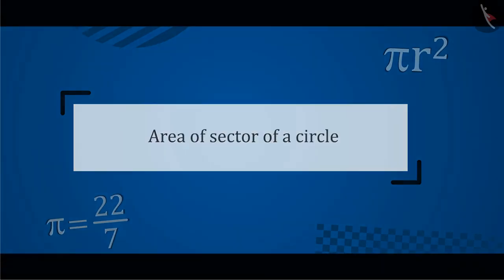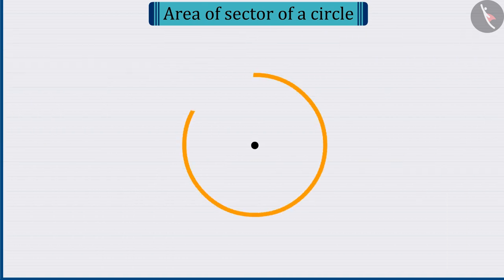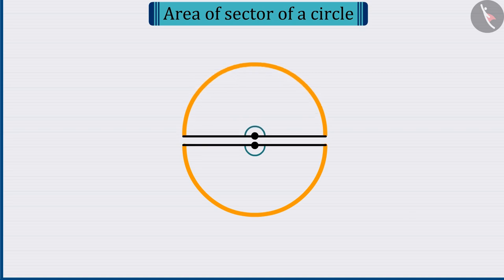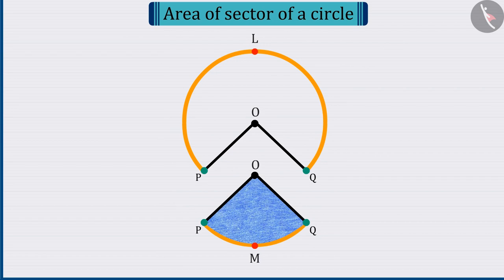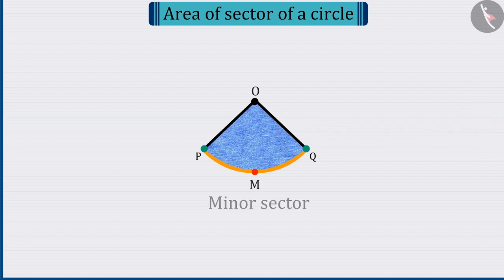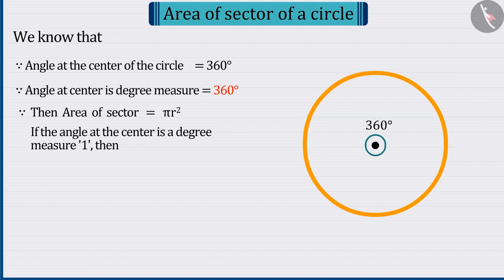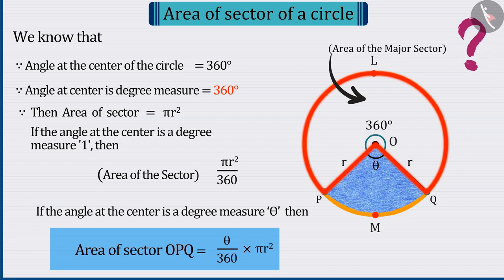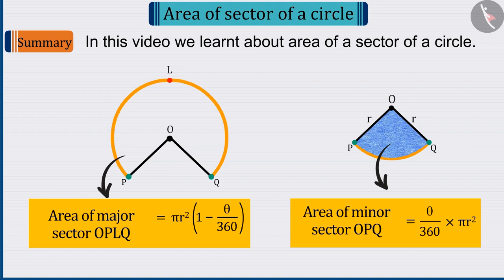Area of a Sector of a Circle | Part 1/3 | English | Class 10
Area of a Sector of a Circle | Part 1/3 | English | Class 10 |  | NCERT |

Area of sector of a circle | Circles | Grade 10 | NCERT | Areas related to Circles (4)

Welcome to part 1 of Area of sector of a circle. In this video, we will discuss the concept of Area of sector of a circle.